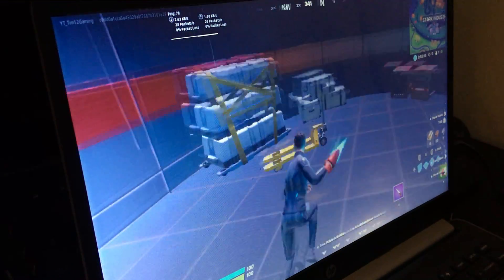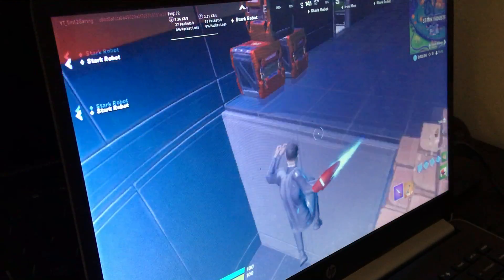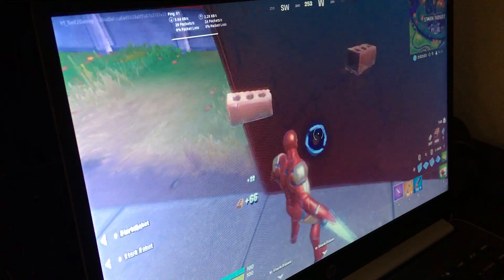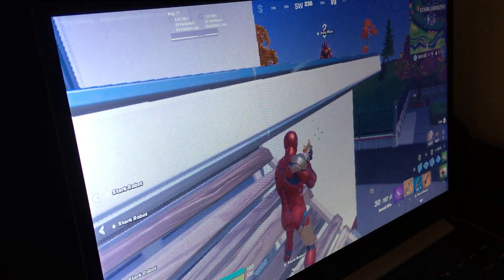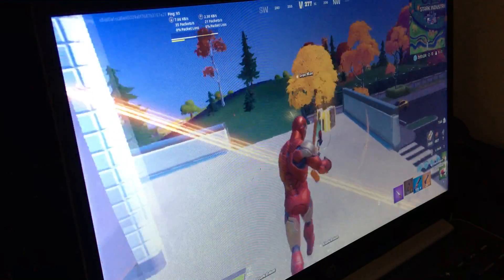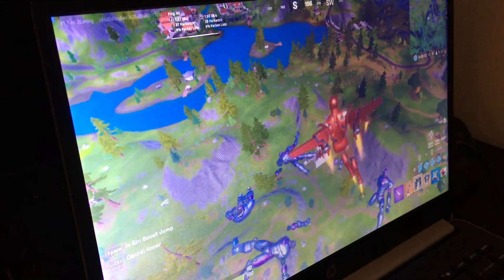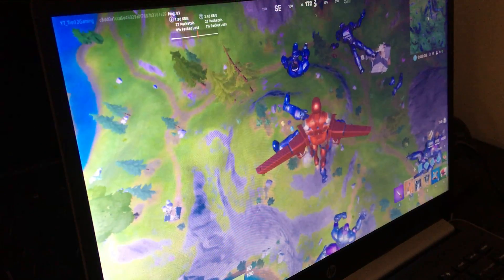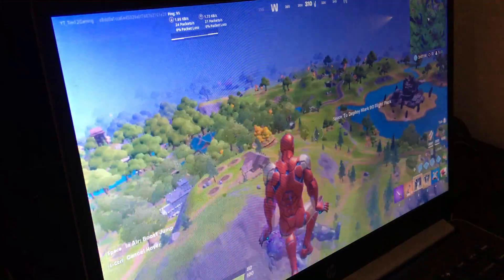I Just Found a new glitch in fortnite